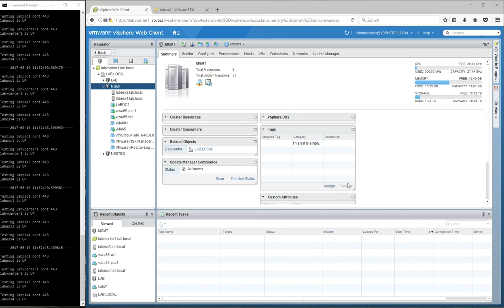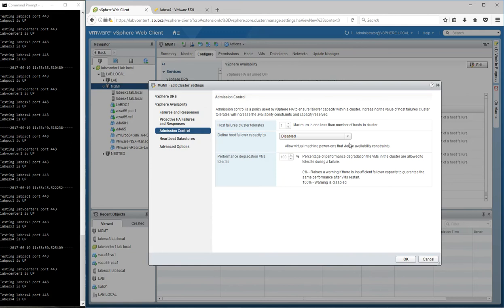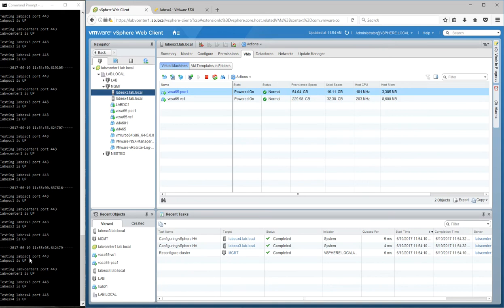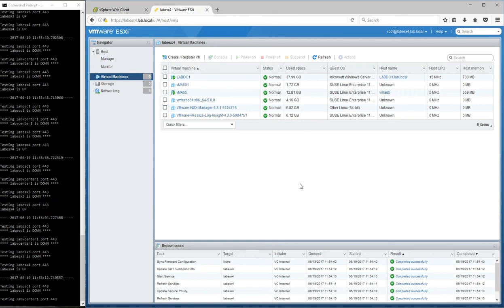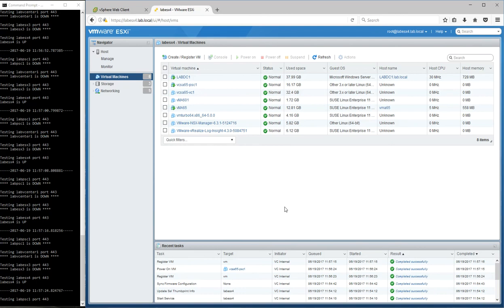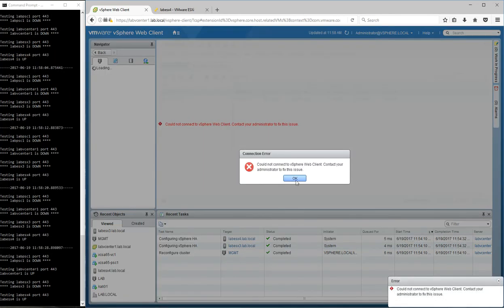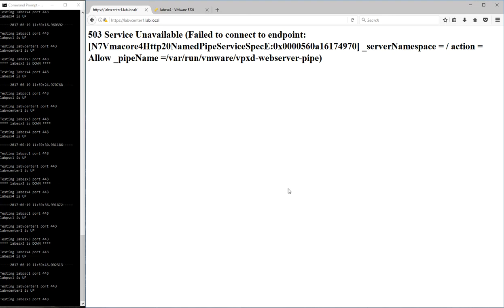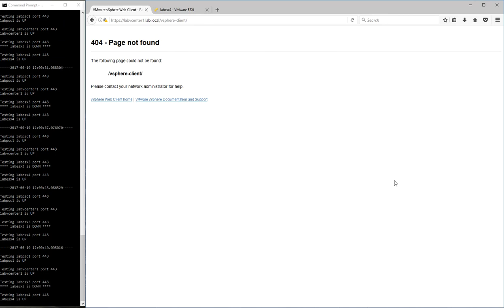Protecting vCenter with vSphere HA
Protecting VMware vCenter Server with vSphere High Availability